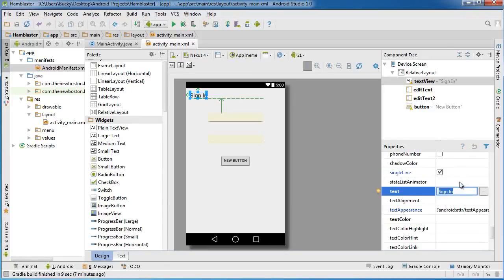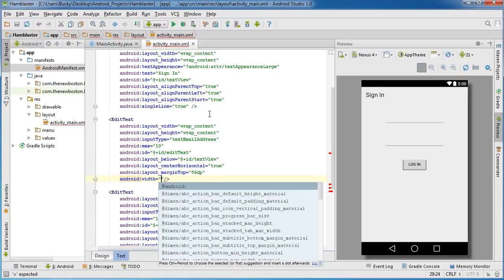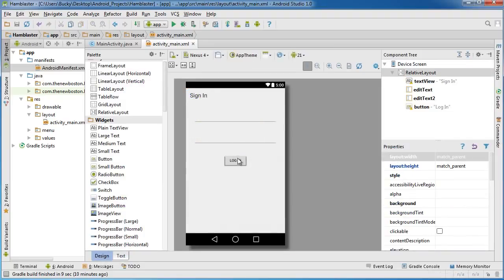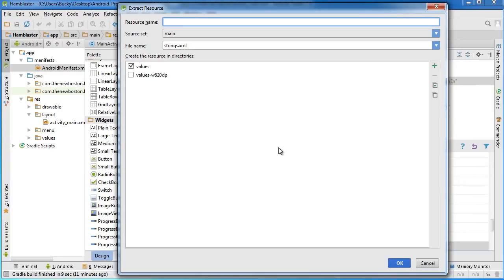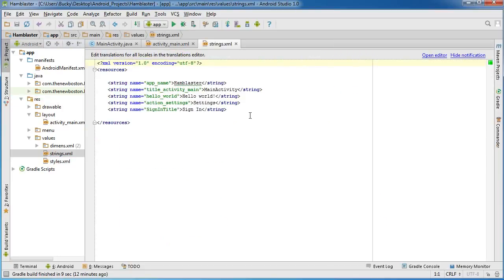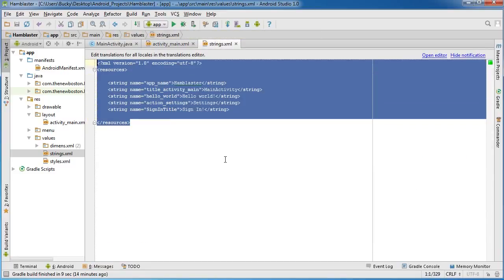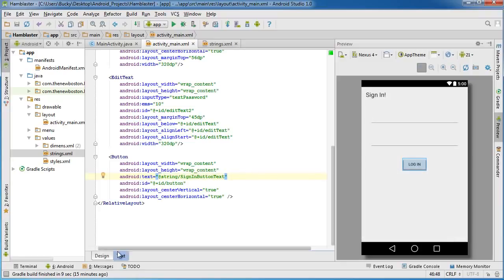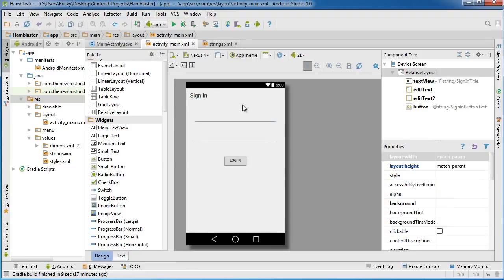Android App Development for Beginners 12 More on User Interface